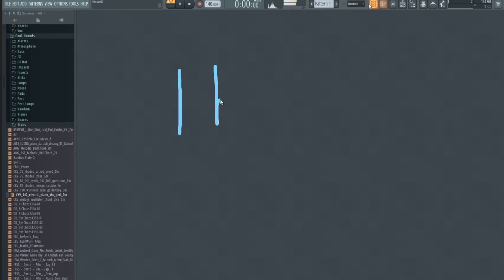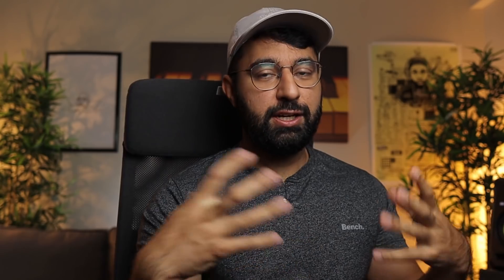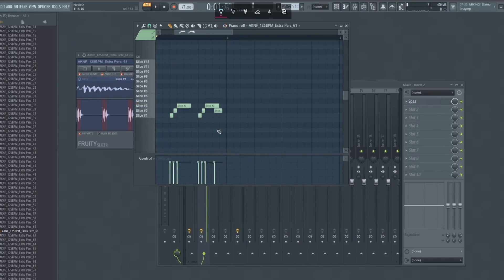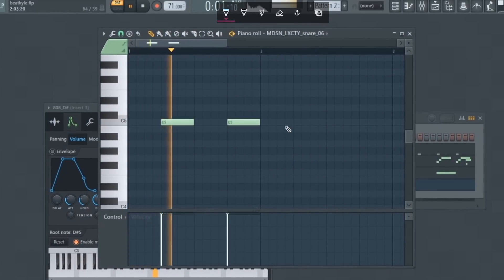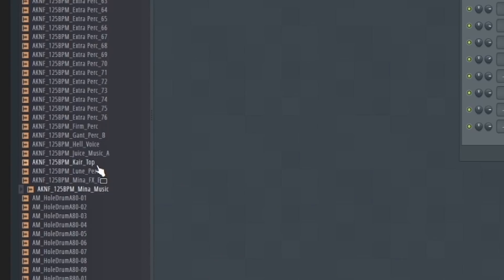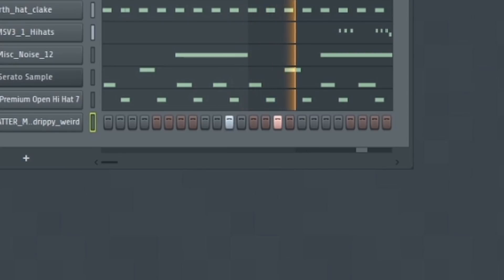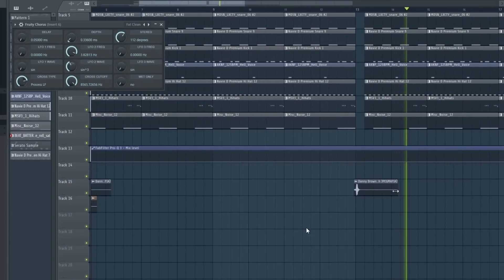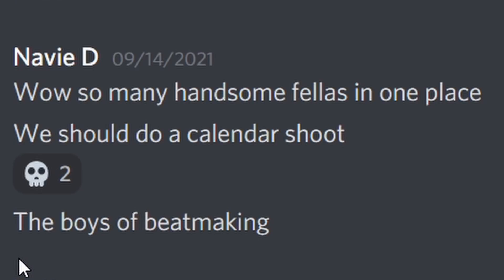How I WON Kyle Beats’ Contest!